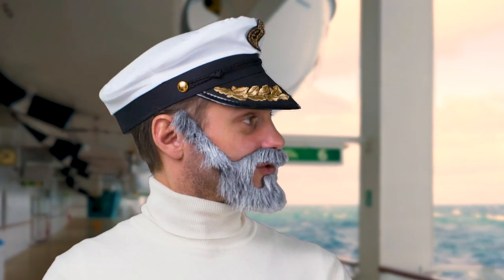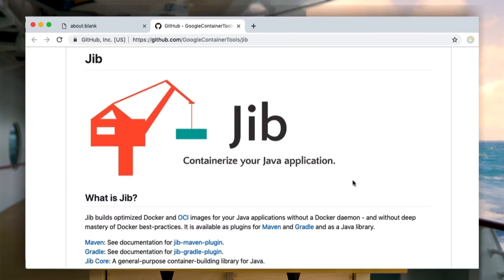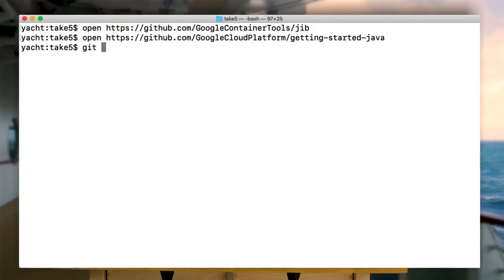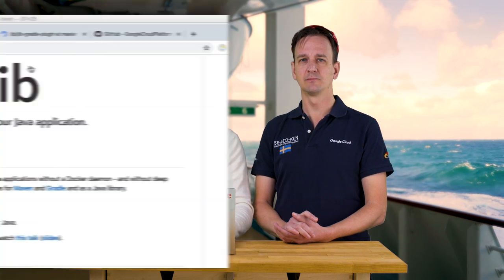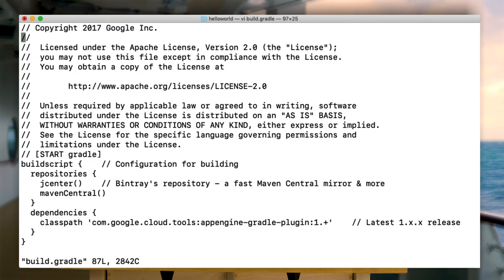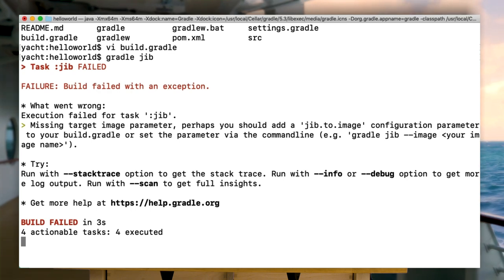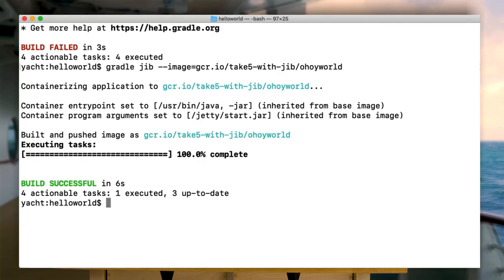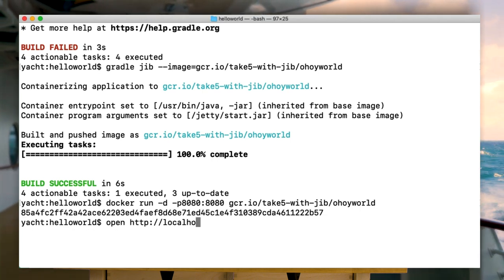Using Jib to build Docker Images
You don’t need to be a Docker expert to build optimized containers for your Java applications. Instead, let Jib do all the heavy lifting for you! Check it out as Marcus and Fredrik show you how to run Jib and then try it out for yourself!

Product:; fullname:Fredrik Goransson, Marcus Demnert;